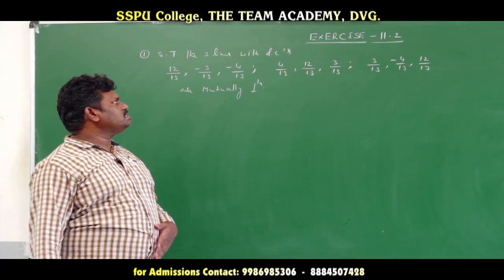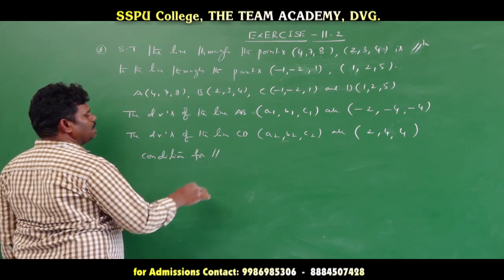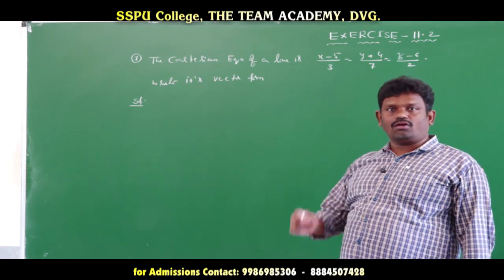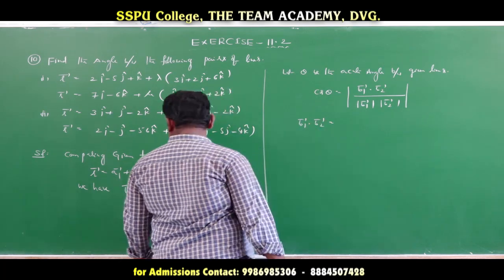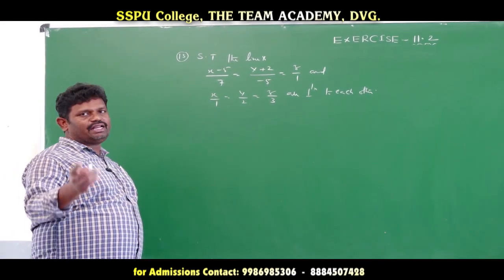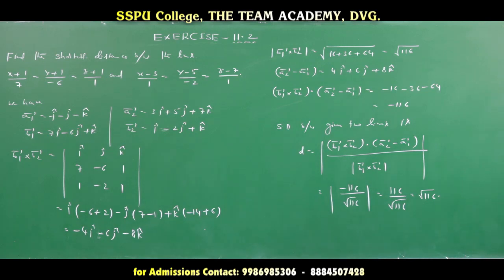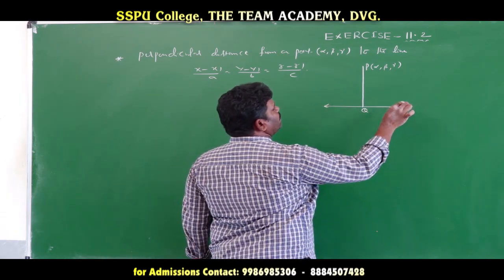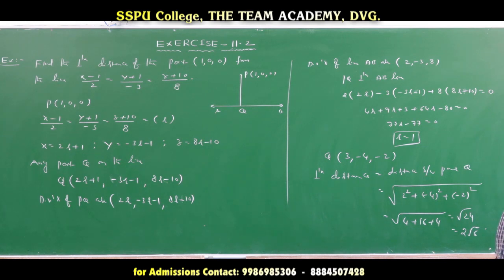MATHS: 3d geometry (part 04) BY KALESH SIR